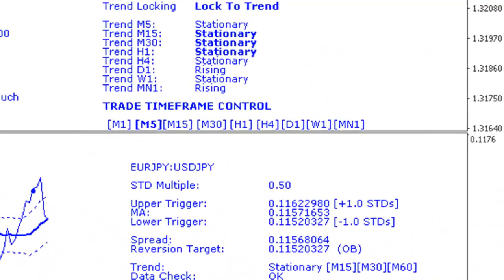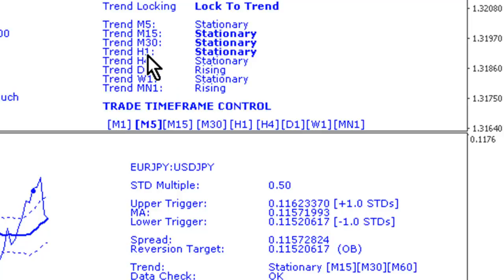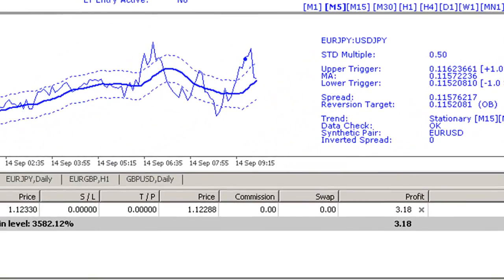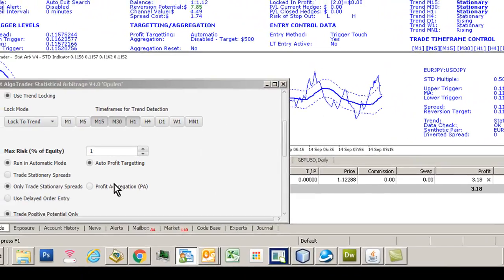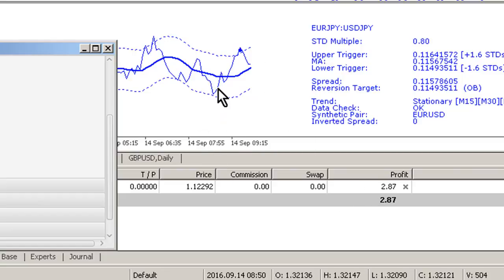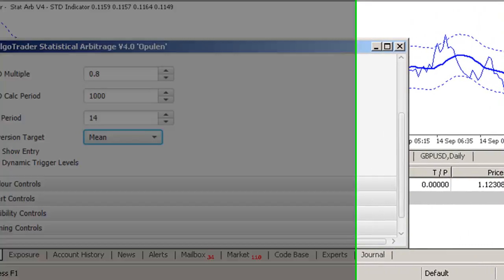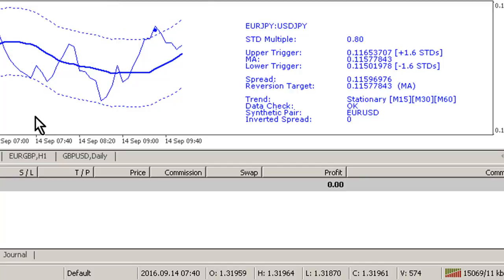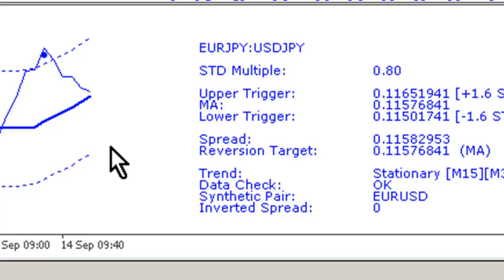Statistical Arbitrage in MetaTrader - How to Trade Stationary Spreads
This is the new V4.0 'Opulen' statistical arbitrage package developed by FX AlgoTrader for MetaTrader MT4. In this video we discuss a new feature which allows the trader to only trade stationary spreads. This is useful for longer term mean reversion style trades